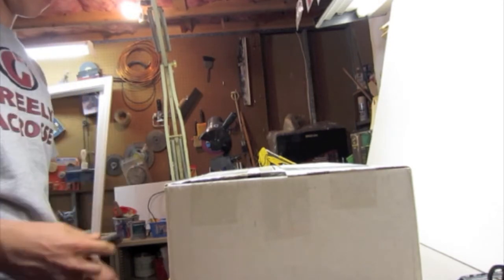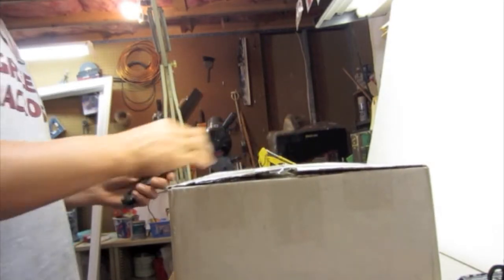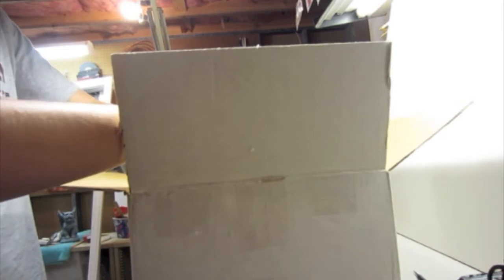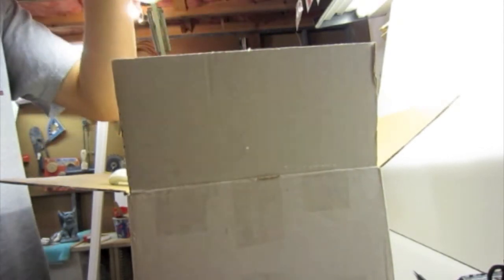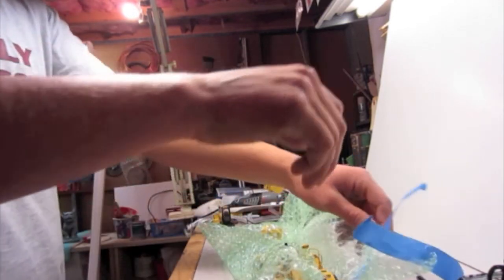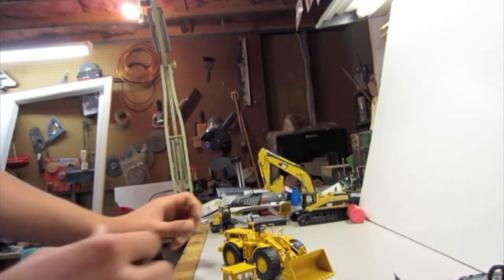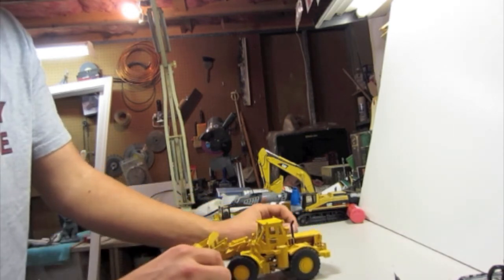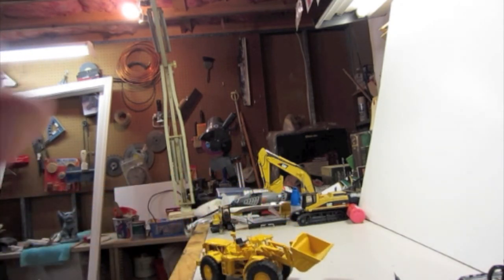CCM Cat 988 Unboxing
Make sure to check out the Facebook Page, and watch out for more videos!